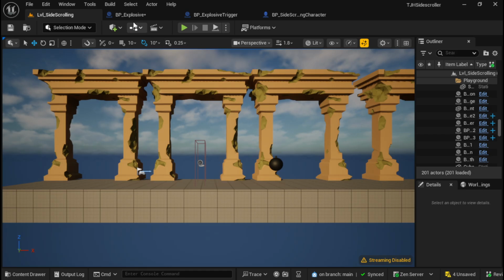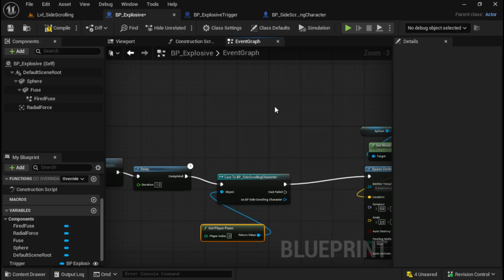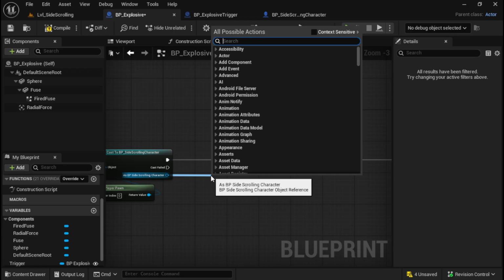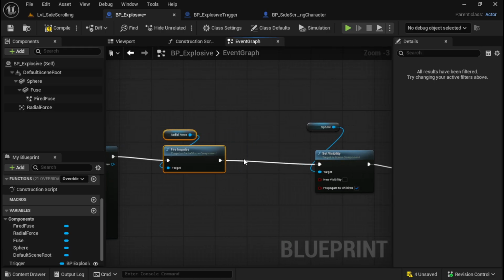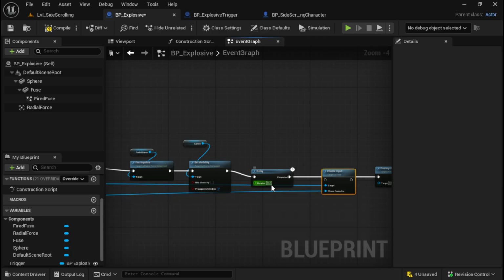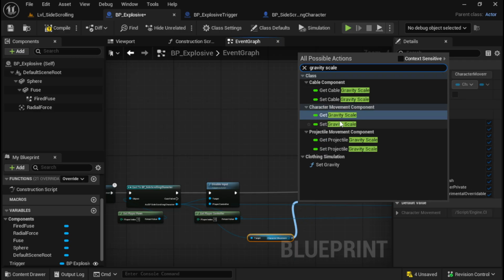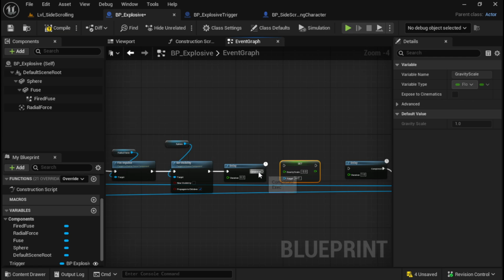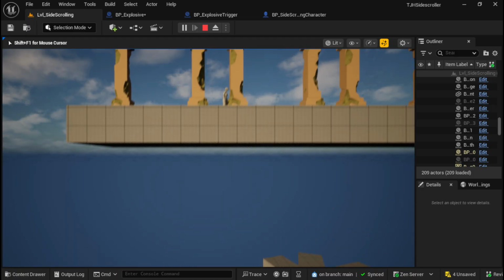UE5 basics An Explosive with character(altering your character to give different effects)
In this video we'll be going over how to access your character without having to collide with your character. This will require understanding what references you need to get the information a cast and other character altering nodes will need.